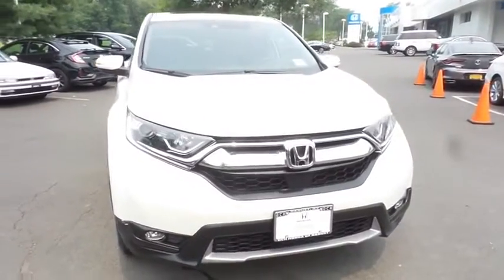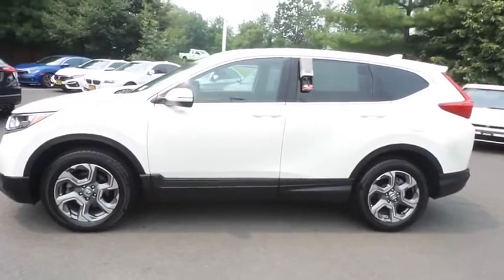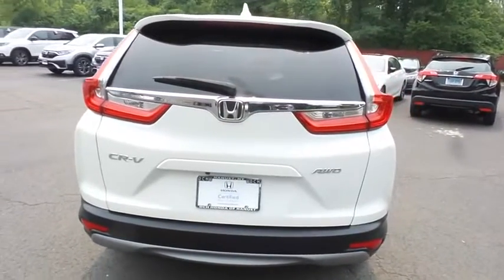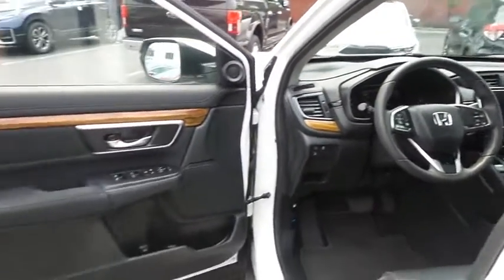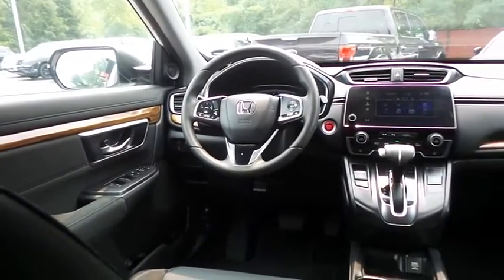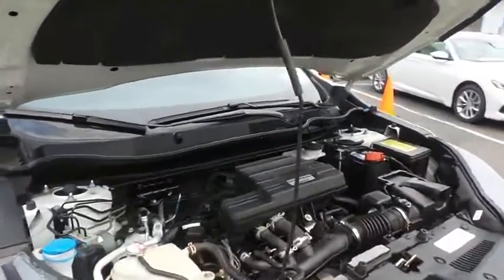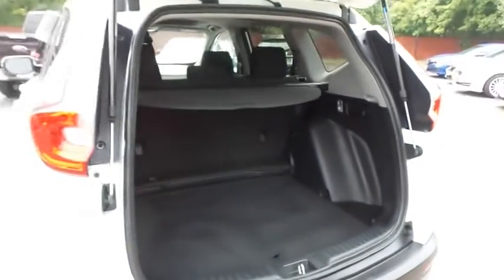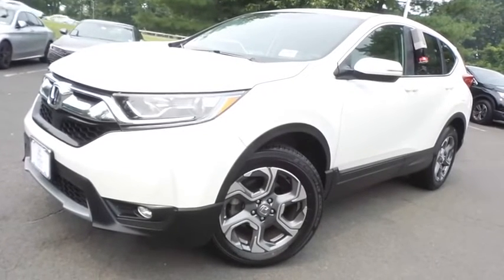2018 Honda CR-V Nanuet NY HNP1250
2018 Honda CR-V EX AWD

Diamond White Pearl 2018 Honda CR-V EX AWD CVT 1.5L I4 DOHC 16VbrbrRecent Arrival! Odometer is 16438 miles below market average! 27/33 City/Highway MPGbrbrAwards:br * Motor Trend Automobiles of the year * 2018 KBB.com Brand Image Awards * 2018 KBB.com 10 Most Awarded BrandsbrKelley Blue Book Brand Image Awards are based on the Brand Watch(tm) study from Kelley Blue Book Market Intelligence. Award calculated among non-luxury shoppers.  Kelley Blue Book is a registered trademark of Kelley Blue Book Co., Inc. Some of our Pre-Owned vehicles may be subject to unrepaired safety recalls. Check for a vehicle's unrepaired recalls by VIN